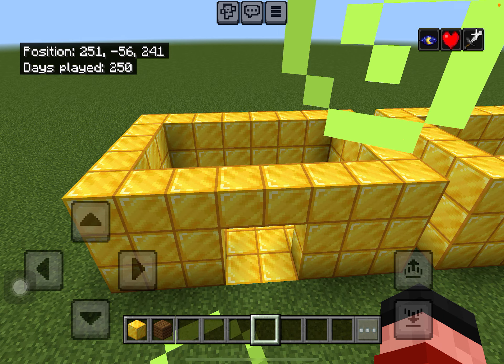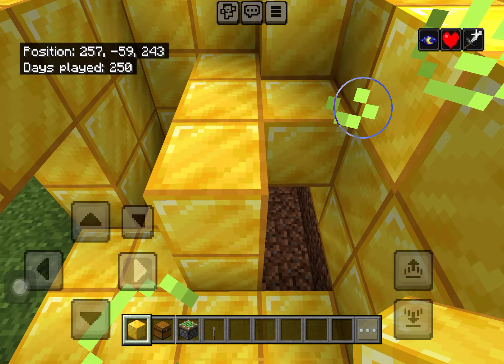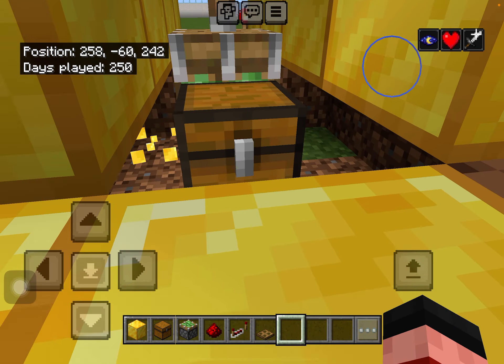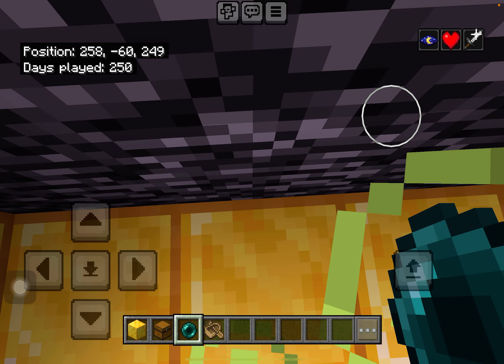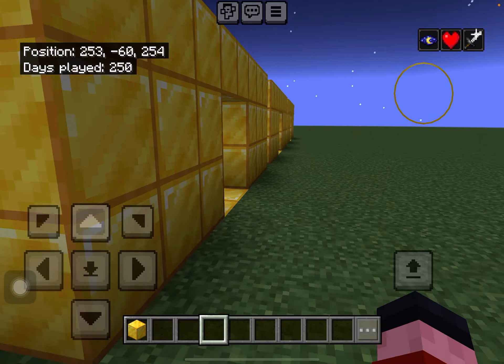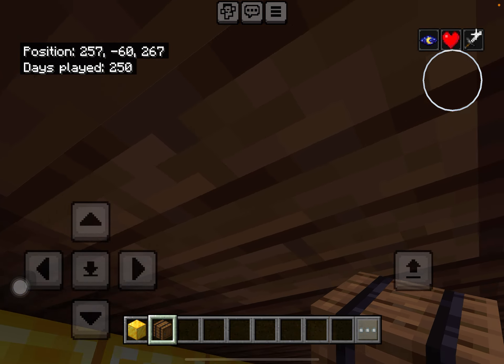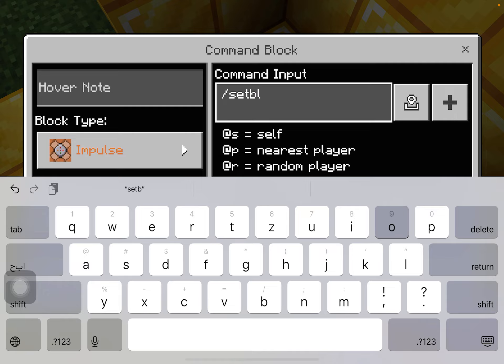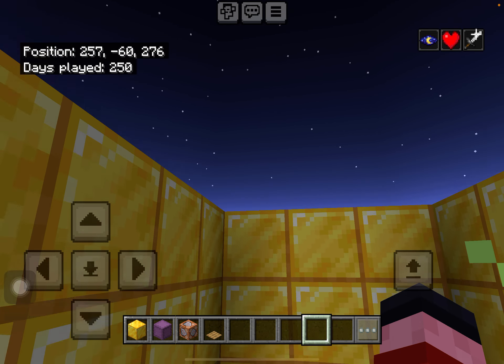Minecraft but this is how you hide your stuff in a secret chest